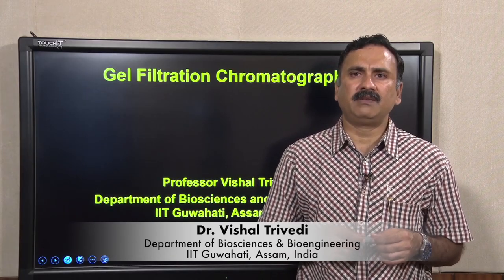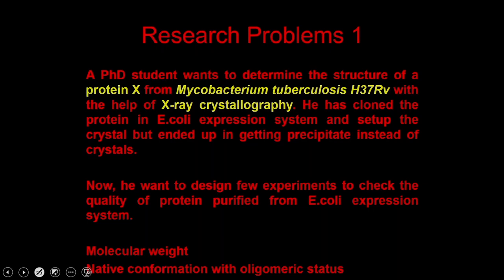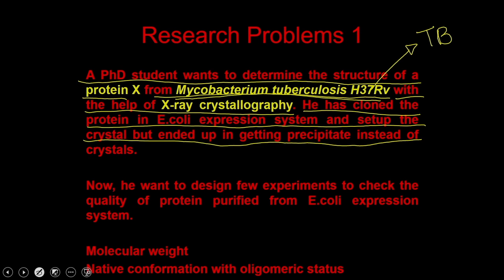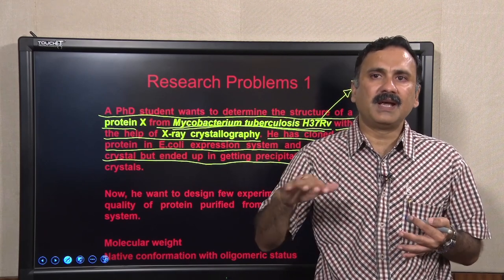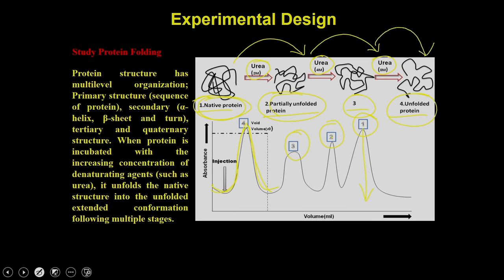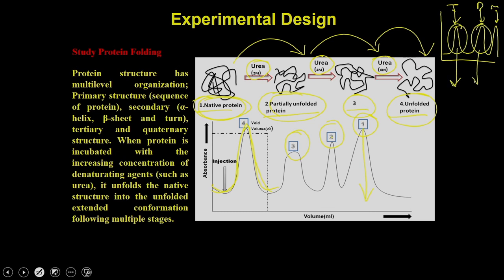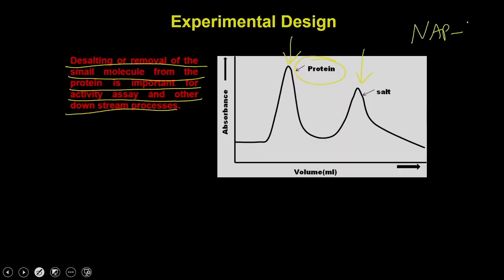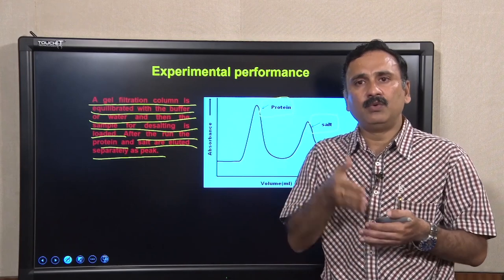Lec 24 : Affinity Chromatography (Part 2)